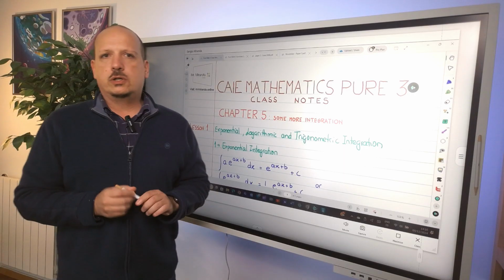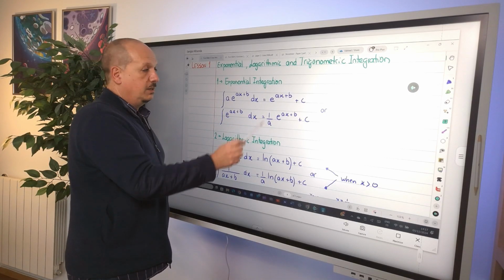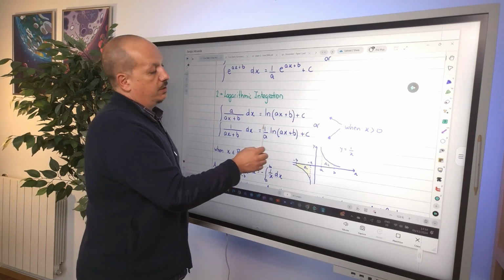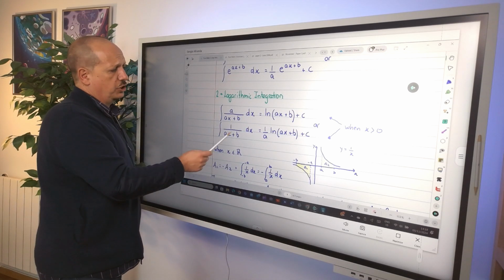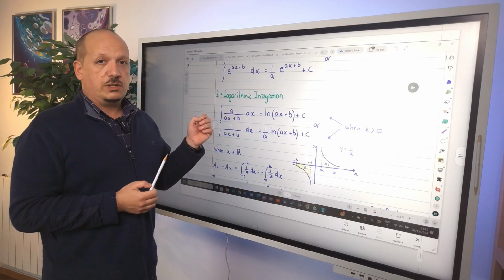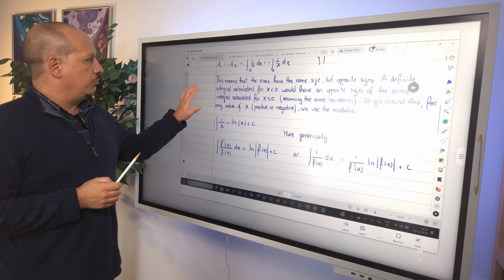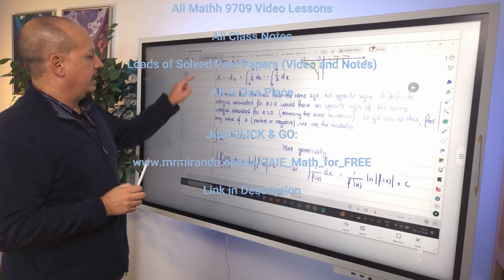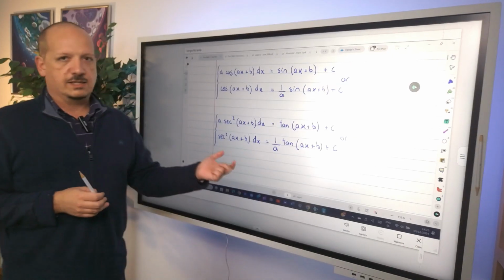CAIE A-Level Mathematics 9709 | Exponential, Logarithmic & Trigonometric Integration Explained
In this lesson, you'll learn CAIE A-Level 9709 Mathematics - Pure Math 2/3 - Exponential, Logarithmic & Trigonometric Integration step-by-step.

Here's what you'll learn:
• How to integrate exponential functions
• How to use logarithmic functions in integration
• How to integrate trigonometric functions